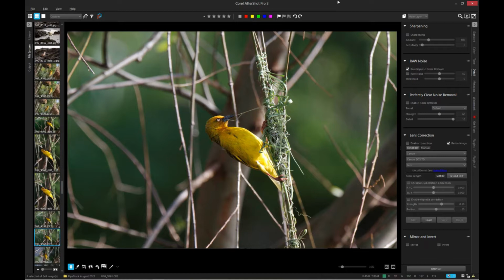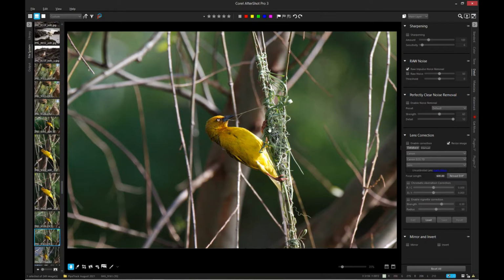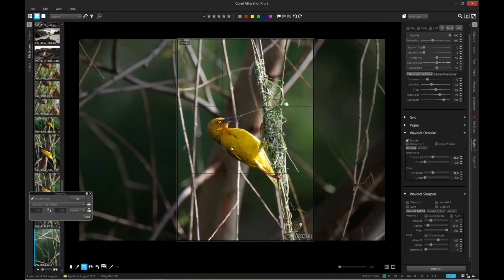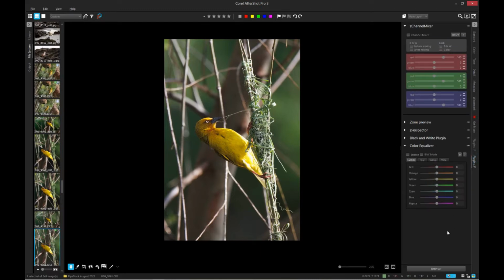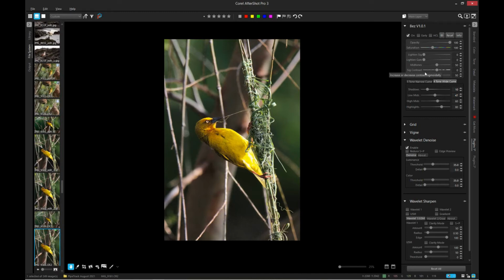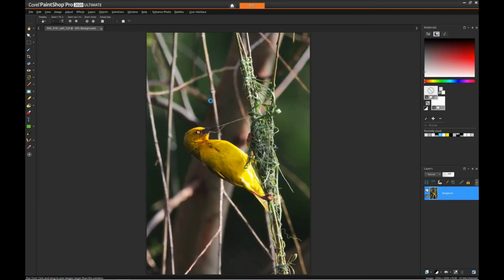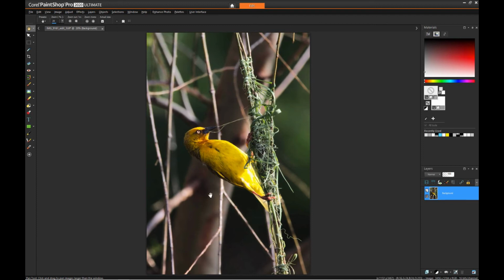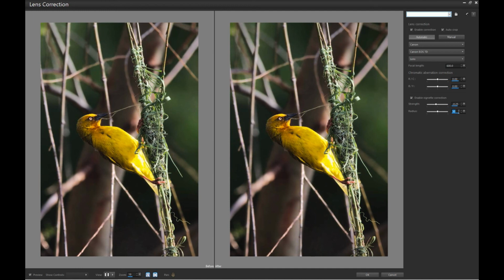Photography Beginners Tip: Why After Shot Pro 3 might be ideal for you!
In this video I show how I approach editing RAW images in Corel's AfterShot Pro 3 and using Corel's Paintshop Pro Ultimate 2020 as an additional image editing tool. As a lot of photography beginners, or photographers with a tighter budget, might shy away from expensive Adobe subscriptions this tool set might be the one that could be an alternative. I have been using it for a while. CHeck out the video and decide for yourself.